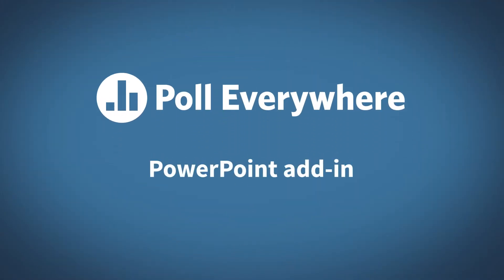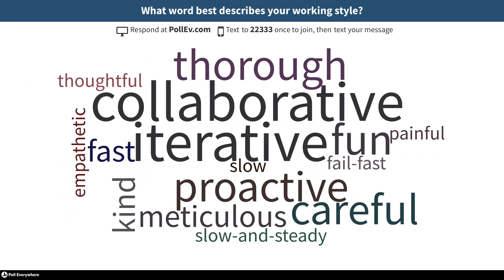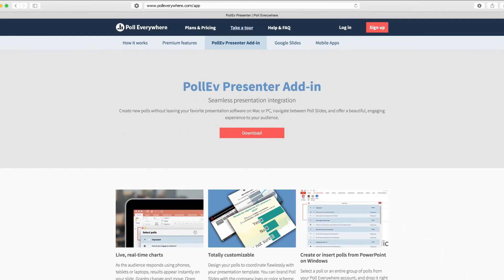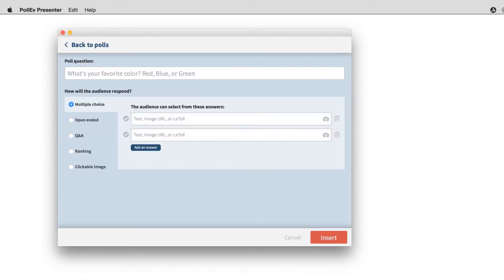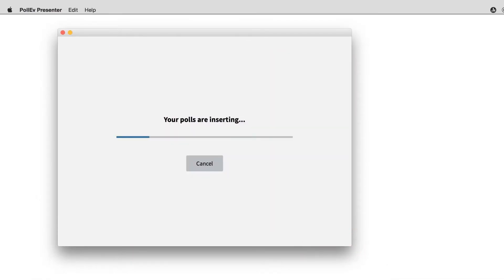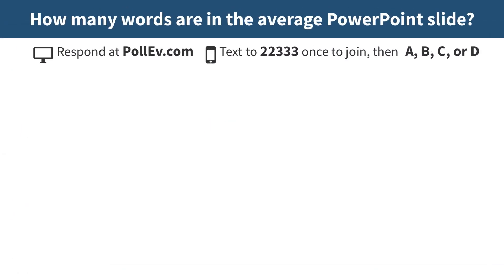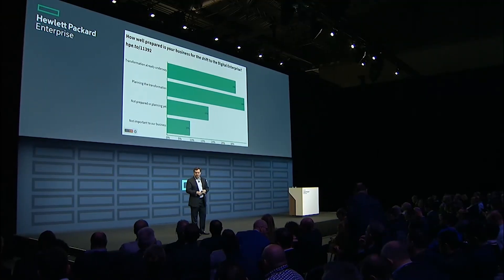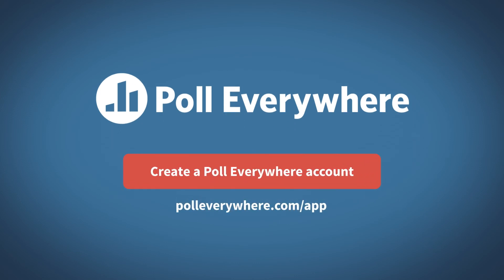How to make an interactive PowerPoint with Poll Everywhere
Create and embed live, interactive questions in PowerPoint with Poll Everywhere. Your audience responds online or on their phones, and the results appear live in your presentation.